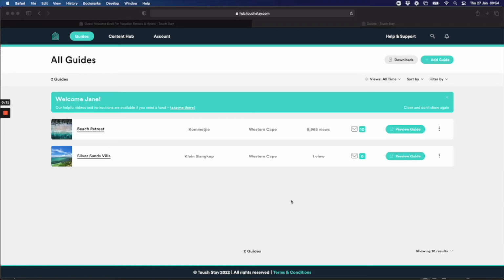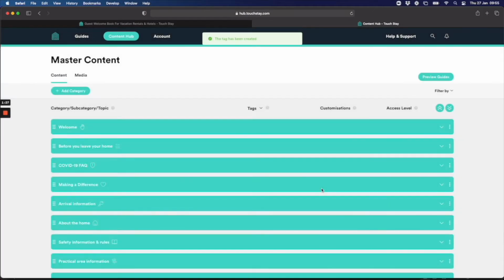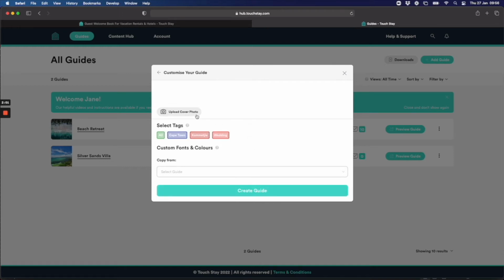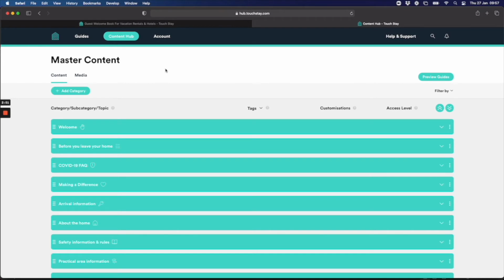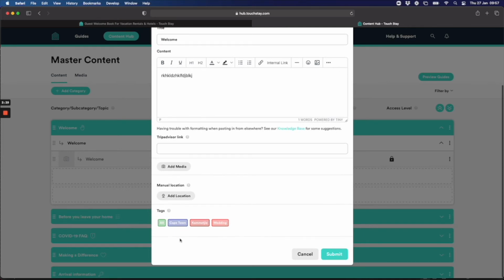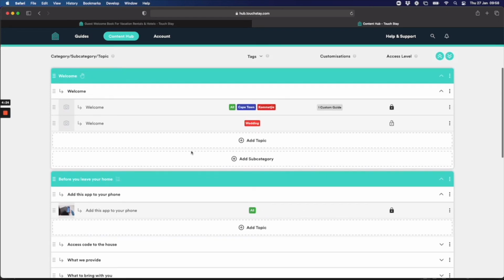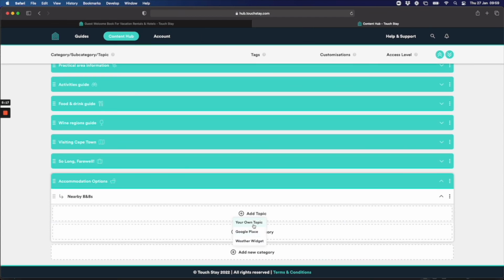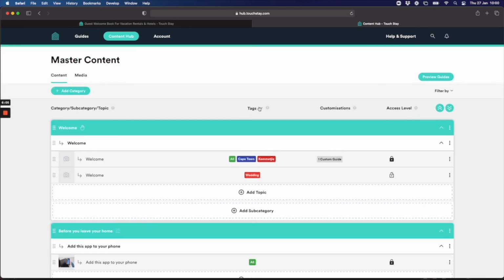How to Create Different Types of Guide in my Existing Account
Andy answers a common question we receive at Touch Stay:

"I am currently using Touch Stay to build a guidebook for our B&B guests, but also on this property we have a wedding venue. Would we be able to use Touch Stay to build a similar guide book for that?"

In this short video, he talks you through how you can add different types of guidebook in your Touch Stay account.